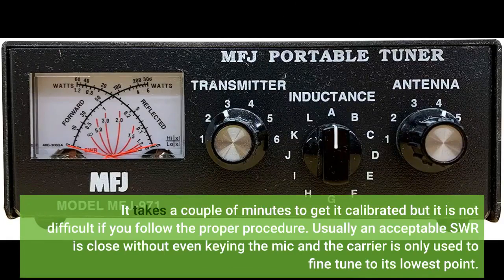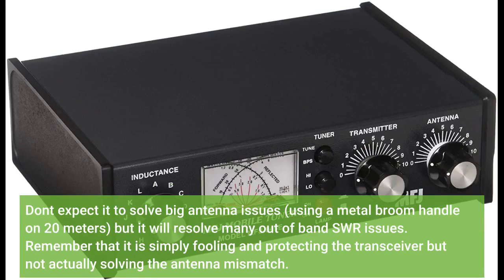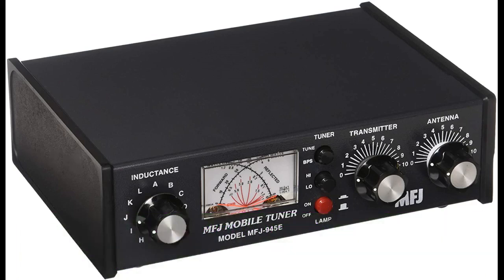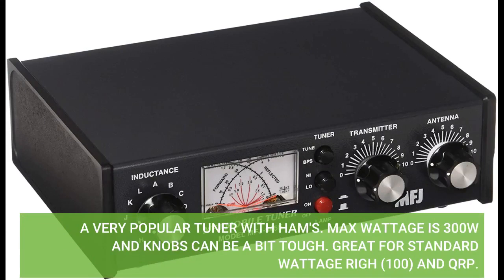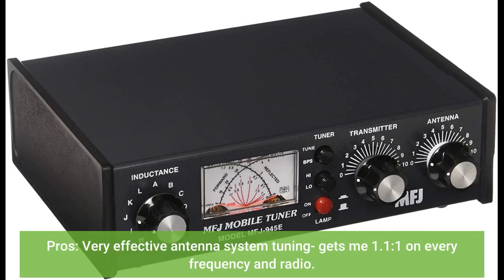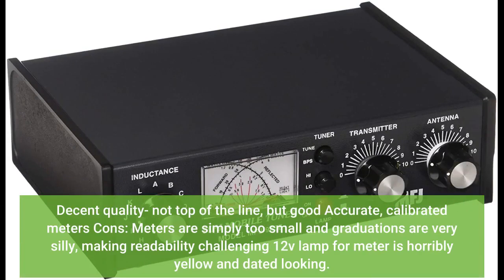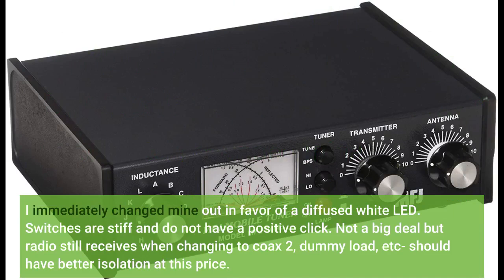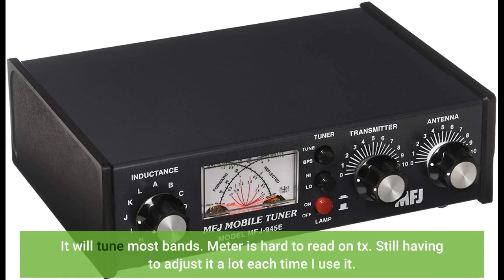User Review: MFJ-941E MFJ941E MFJ Enterprises Original HF Antenna Tuner with Mini Cross Meter,...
- MFJ-941E MFJ941E MFJ Enterprises Original HF Antenna Tuner with Mini Cross Meter, 300 Watts

CAR ELECTRONİC - why car electronics are so complex.
understanding car electronic systems - the easy way!  we will see how electric cars have achieved superior performance by analyzing the technology behind the induction motor  inverter  lithium ion battery power source  regenerative braking and above all  the synchronized vehicle mechanism  in a logical  step-by-step manner.

how does an electric car work ?

car electrical system full explain and diagnose the problems. how to install an electronic car radio antenna.

automotive electronic modules types. car electrics training animation, automotive appreciation-part 4.

Automotive car electronic -  this is due to power train system of automotive electronics with an engine or internal combustion or motor as one of the subsystem operating with high temperature exceeding 125 degrees celsius. why car electronics are so complex.
part 1 automotive electrical wiring and troubleshooting: ıntroduction w / kent bergsma.

learn about automotive electrics  starters  alternators  batteries  voltage  current and resistance.

 application of power electronics with components such as silicon-based power mosfets and ıgbts that are used as power electronic switches in the power train system of automotive electrical and electronic systems for reducing the overall size.
automotive electronic modules types.
auto electronic - auto electronics basics. auto electronic school bell.
why car electronics are so complex. mahindra treo e-auto vs bajaj re electric auto rickshaw review.
this video shows the demonstration of “auto electronic school bell”.
 mahindra electric also showcased the treo yaari  which is an e-rickshaw for rs 1.
bosch automotive electronics. automotive electronic modules types.

It takes a couple of minutes to get it calibrated but it is not difficult if you follow the proper procedure. Usually an acceptable SWR is close without even keying the mic and the carrier is only used to fine tune to its lowest point.
Dont expect it to solve big antenna issues (using a metal broom handle on 20 meters) but it will resolve many out of band SWR issues. Remember that it is simply fooling and protecting the transceiver but not actually solving the antenna mismatch.
Just a little large but and excellent piece of equipment,, Used immediately and it worked without any cause for concern,,, Tuned a short end fed wire on a 9-1, un-un perfectly the first time,,,
Great tuner. Using it on my IC-718 with a G5RV antenna. Tunes great except in the 10 meter band. SWR is 2 at lowest. 20/40/80 tune flat on SWR.
A VERY POPULAR TUNER WITH HAM'S. MAX WATTAGE IS 300W AND KNOBS CAN BE A BIT TOUGH. GREAT FOR STANDARD WATTAGE RIGH (100) AND QRP.
easy to use and works as described. tnz NoQES
A good option for use with multiple antennas. Capacitors were not properly lined up and I had to readjust them. Meters were also giving slightly higher readings than actual power and swr.
Pros: Very effective antenna system tuning- gets me 1.1:1 on every frequency and radio.
Decent quality- not top of the line, but good Accurate, calibrated meters Cons: Meters are simply too small and graduations are very silly, making readability challenging 12v lamp for meter is horribly yellow and dated looking.
I immediately changed mine out in favor of a diffused white LED. Switches are stiff and do not have a positive click. Not a big deal but radio still receives when changing to coax 2, dummy load, etc- should have better isolation at this price.
Overall a good value that serves 3 purposes well. Simply increasing the height and size of the meter would be the obvious manufacturing improvement that would make this the perfect product.
It will tune most bands. Meter is hard to read on tx. Still having to adjust it a lot each time I use it.